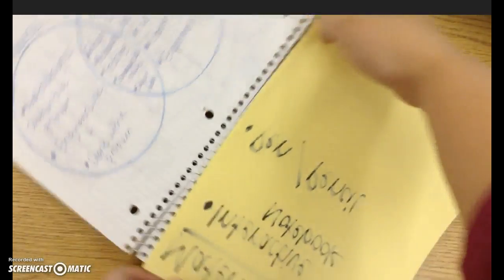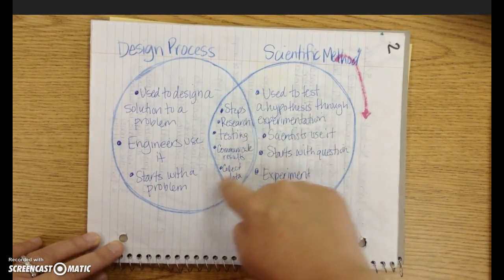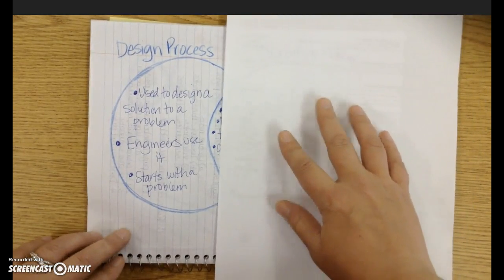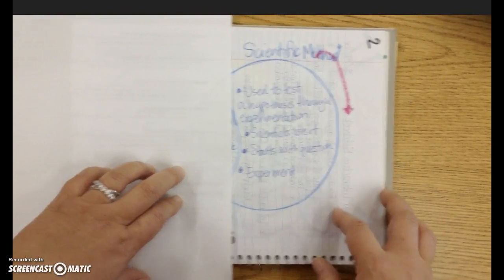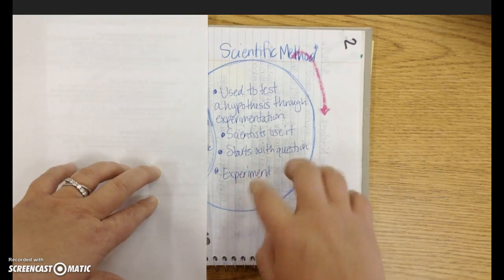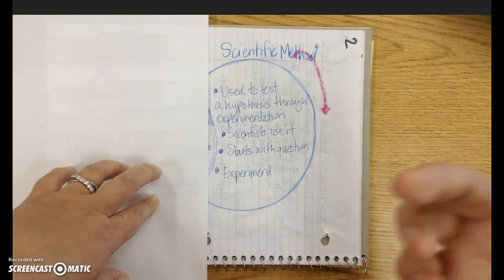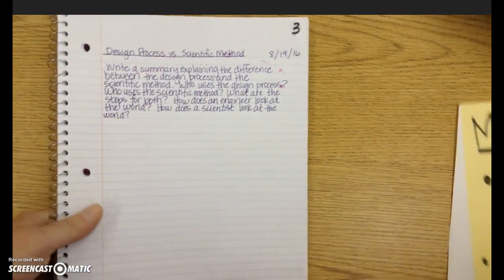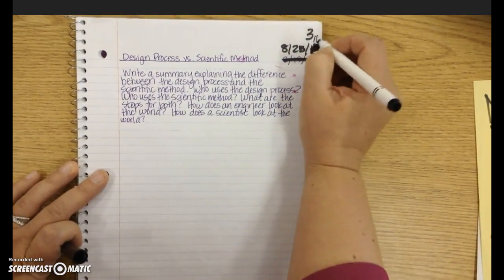Design Process vs. Scientific Method